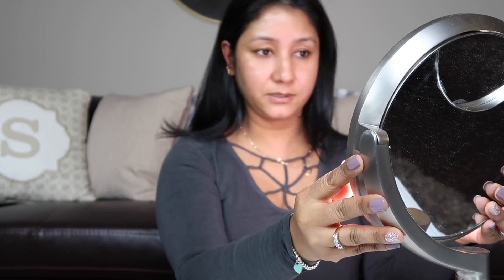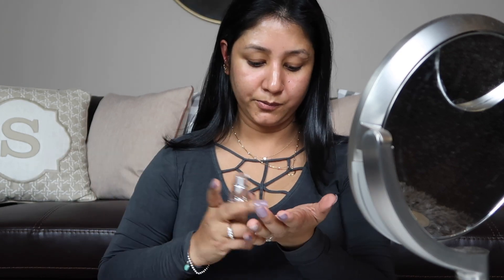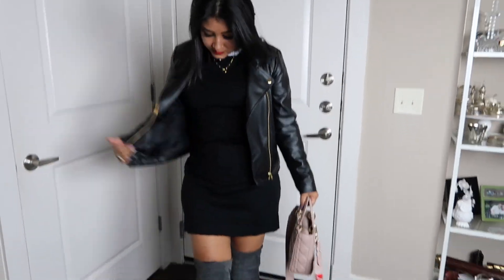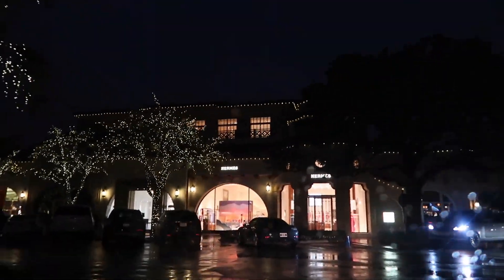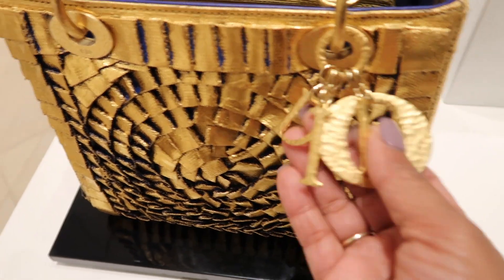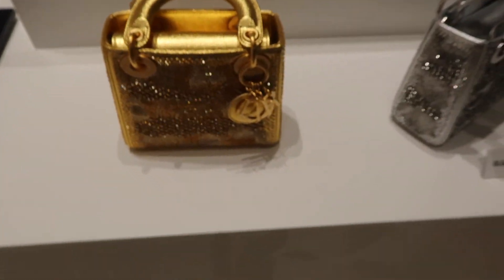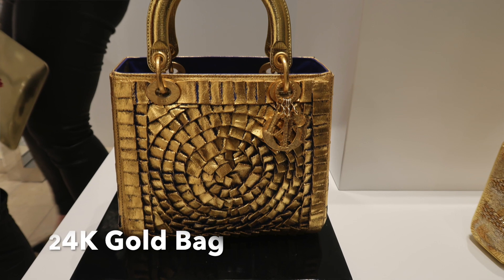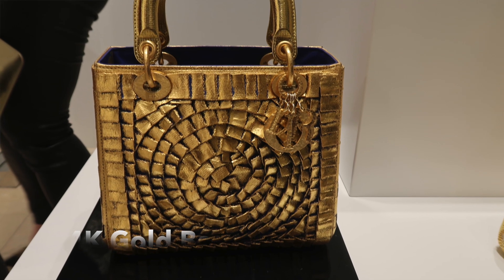Dior Lady Art Launch Event & Meet My Lovely Husband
WelCome Back to My Cannel. I am so excited to share the Dior Lady Art Launch Event & Introduce My Husband. It was a fun event & I am so excited to share my experience. It was just beautiful. As much as i love Dior i hope you will enjoy watching my video and love Dior too.

XO
Sabina